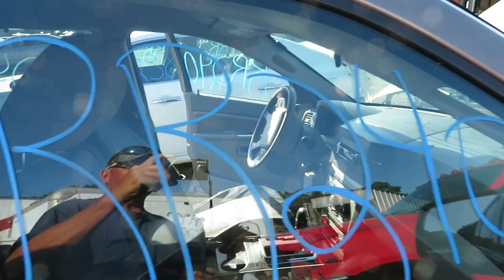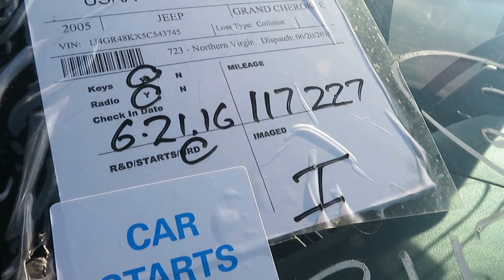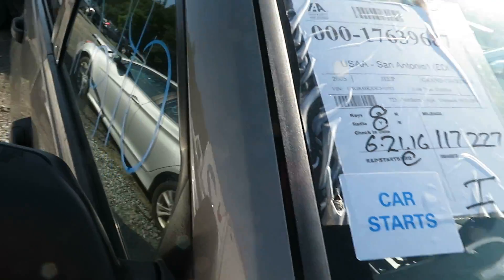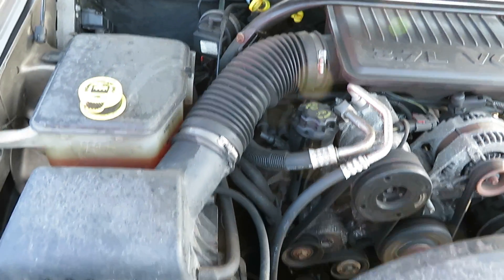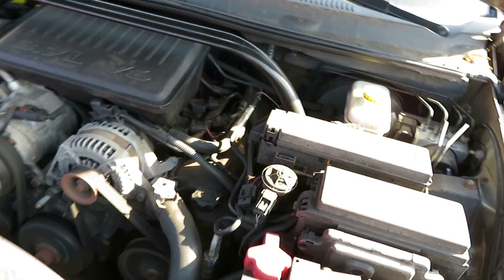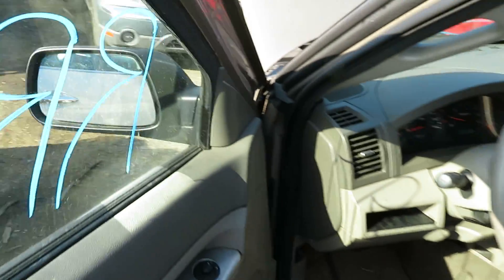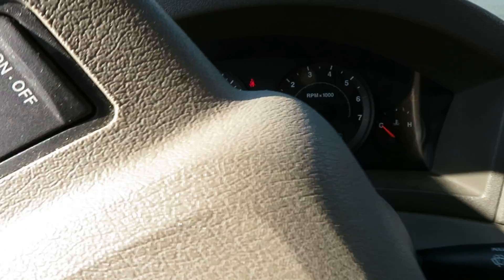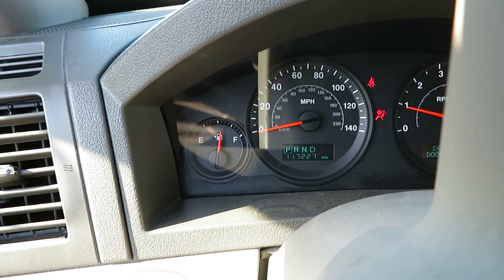RR240 05 Grand Cherokee